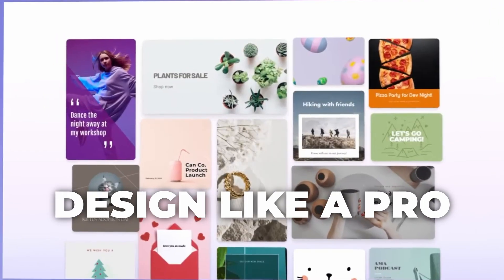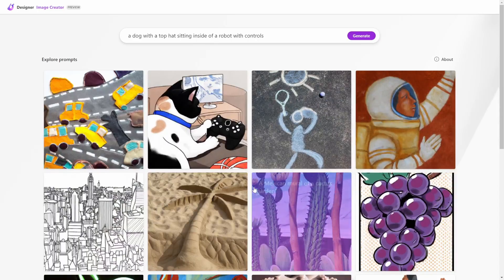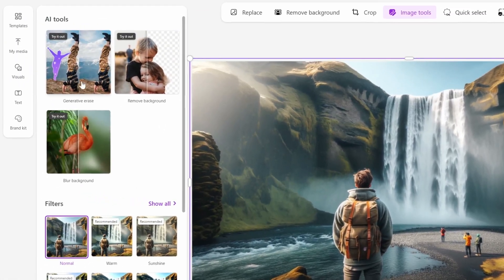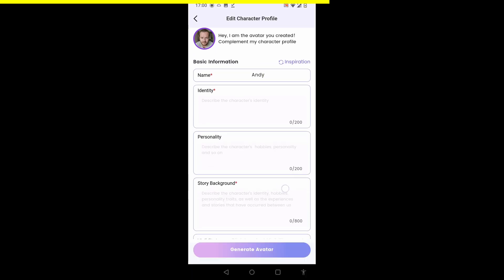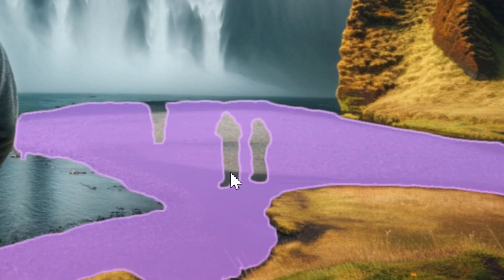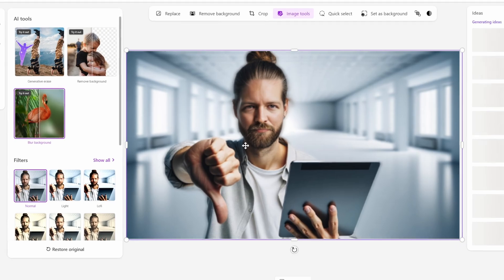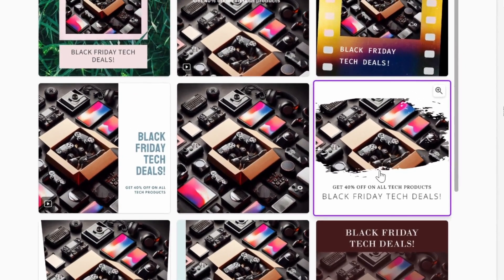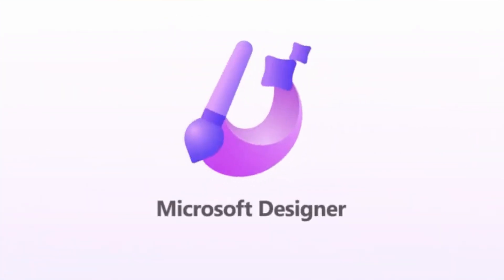Microsoft Designer Tutorial For Beginners 2024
00:00 - Intro
00:23 - Microsoft Designer features
00:52 - Image creator
01:57 - Generative erase
02:47 - KubeeAI
04:46 - Generative erase
05:41 - Remove background
06:50 - Blur background
07:18 - Design creator